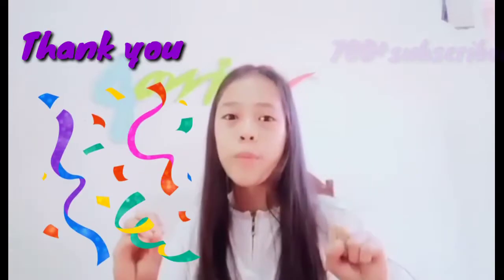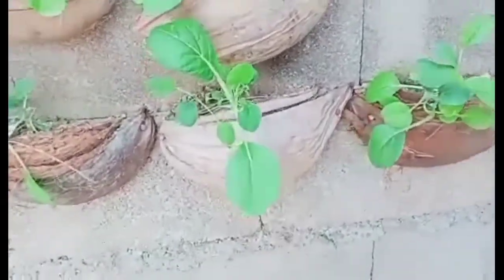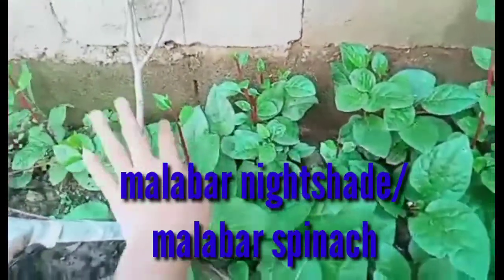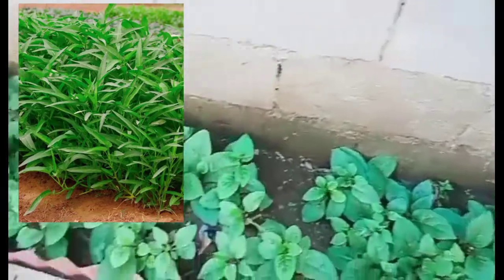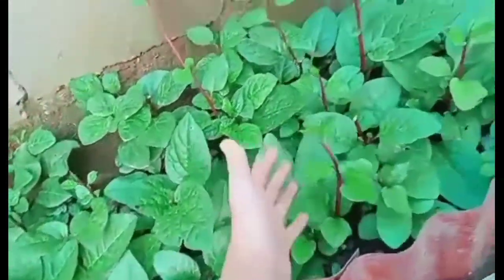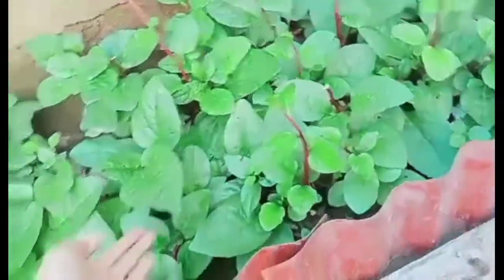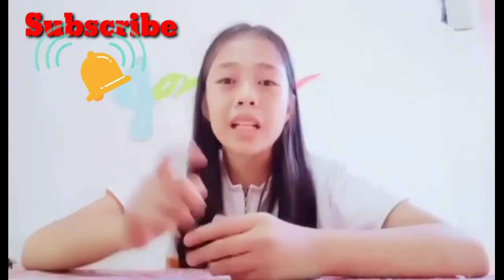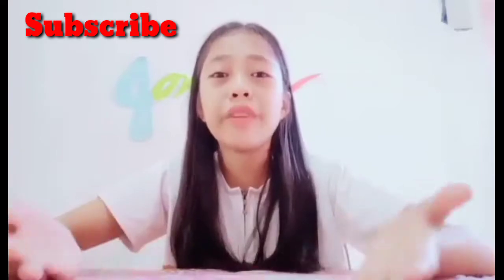Urban Gardening Idea/ Thank You 700 Subscribers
If you have a small sunny spot in your yard or even on your patio, you can grow vegetables. Here's how to get started.